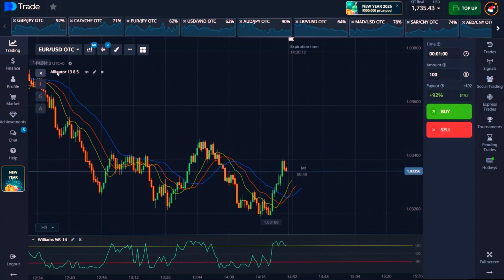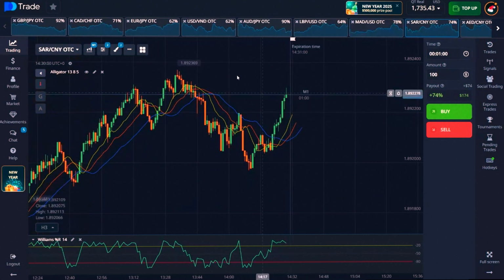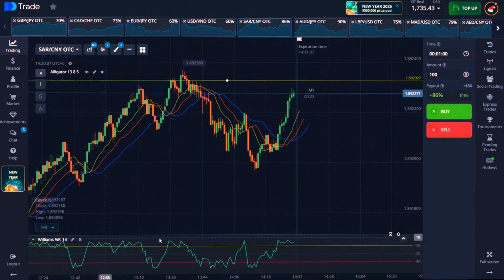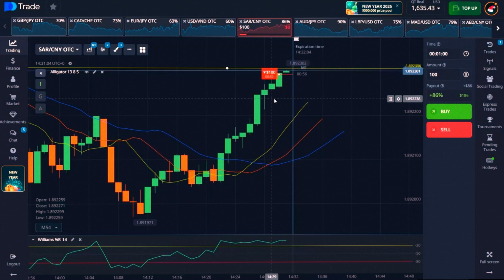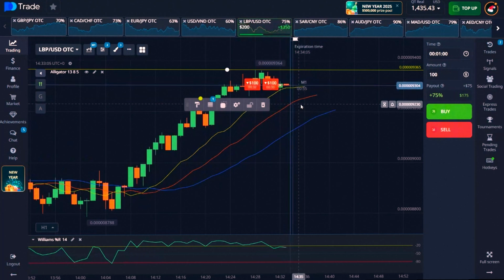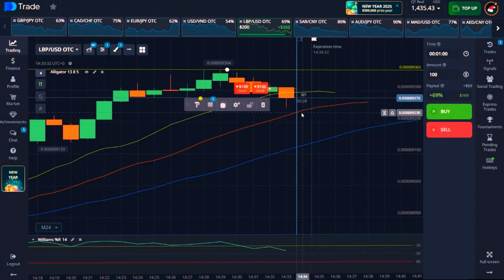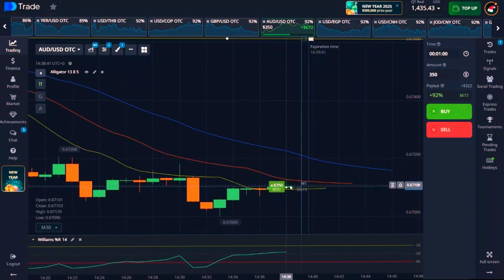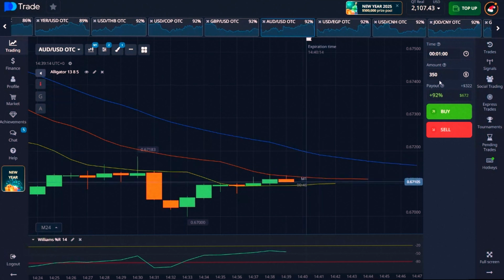+500$ WITH A NEW STRATEGY FOR OPTIONS | ANYONE CAN MAKE MONEY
💡 In this video, we present a new strategy for binary options trading that can help you earn up to 500$ or more. Whether you're a beginner or an experienced trader, this strategy is designed for anyone looking to make money online. Watch as we break down the step-by-step process of using this strategy on popular platforms like Pocket Option. Start trading smarter and boost your profits today!